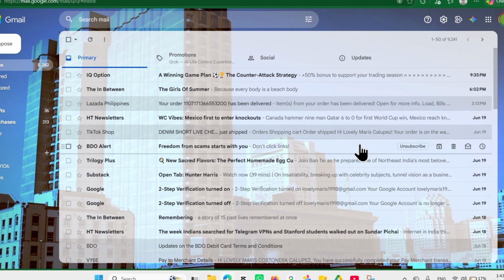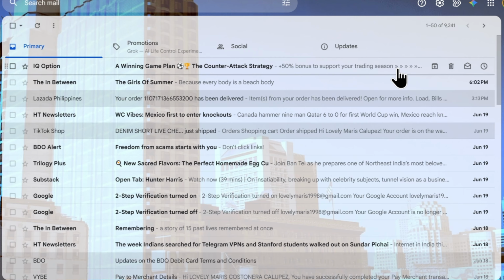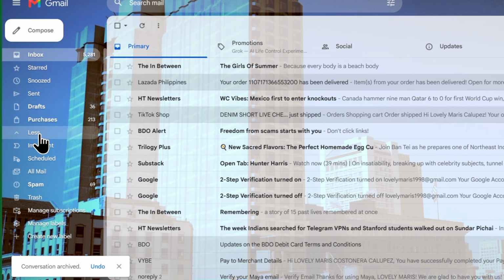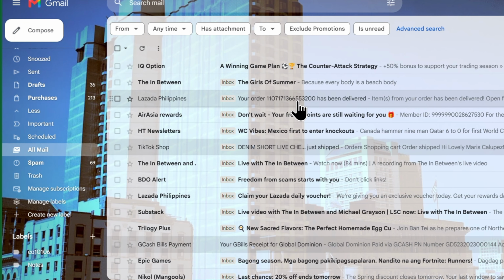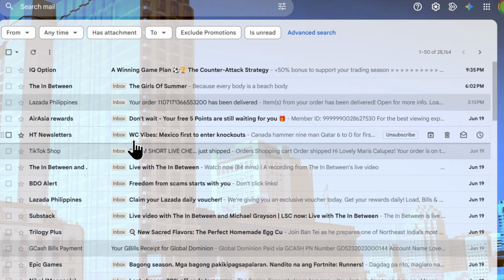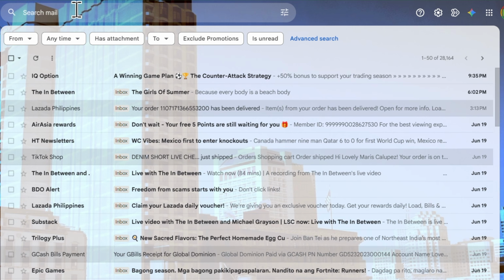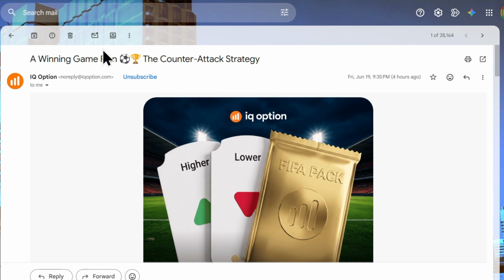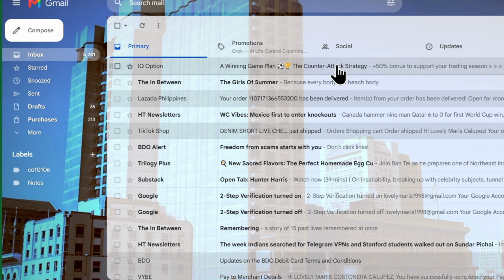How to Find Archived Emails in Gmail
How to find archived emails in Gmail with this easy step-by-step tutorial. Learn where archived emails are stored in Gmail and how to quickly find them on any device.

In this step-by-step guide, you'll learn how to locate archived emails, search your Gmail inbox effectively, and move archived emails back to your Inbox if needed.

📌 What you'll learn:

Where archived emails are stored
How to search for archived messages
How to move archived emails back to your Inbox
Tips for managing archived emails in Gmail